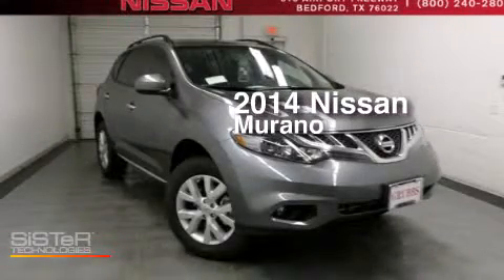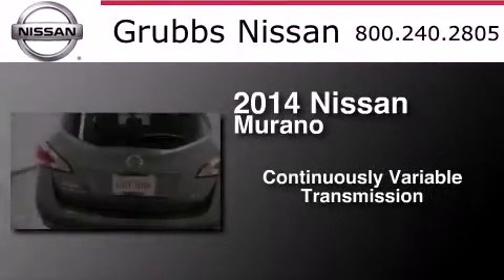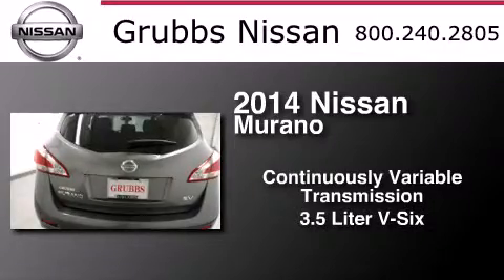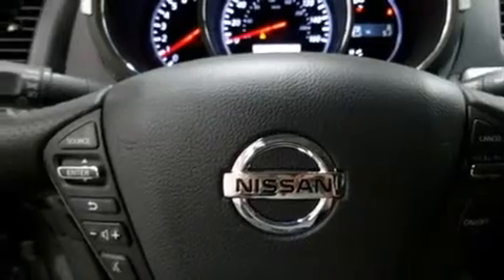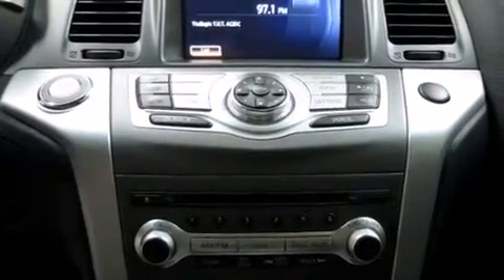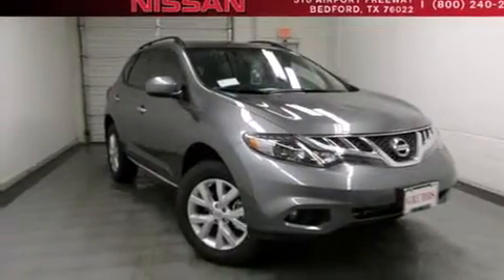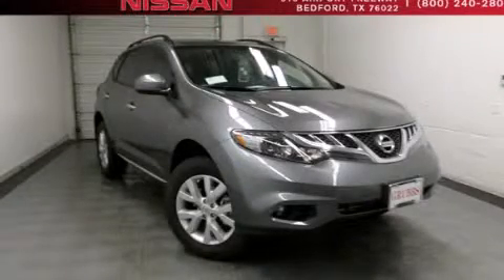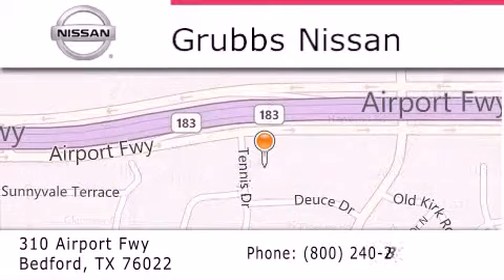2014 Nissan Murano Dallas TX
We have been honored to serve the Bedford TX area , we promise that your experience at our dealership will exceed your expectations ! Year : 2014 Make : Nissan Model : Murano Engine : 3.5L V6 Trans . : CVT (Continuously Variable) Exterior : Gun Metallic Miles : 5 Interior : Black Stock : N12383 Grubbs Nissan Airport Freeway Bedford , TX 76022